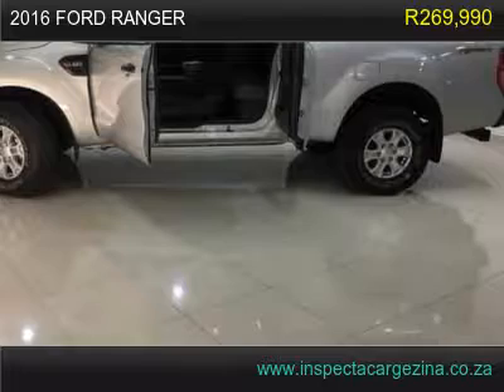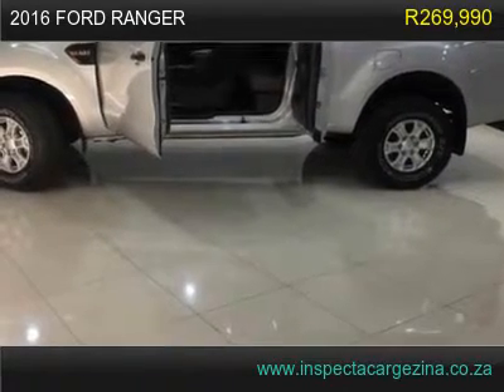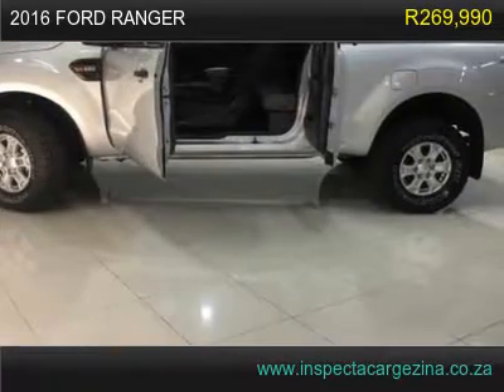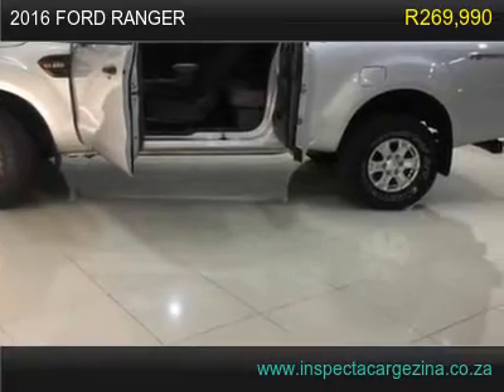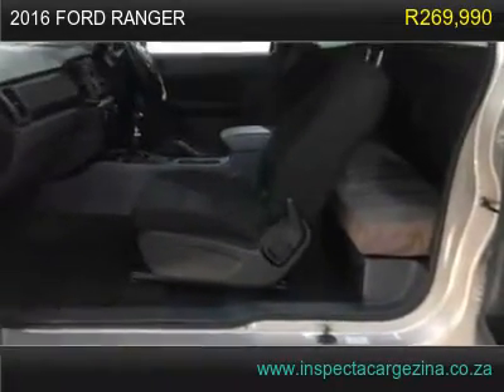2016 ford ranger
This is a very well maintained vehicle with a clean interior. This vehicle&#39;s exterior is very clean. Your garage will only be the second one this one-owner vehicle has parked in. All available records show the odometer reading on this vehicle to be accurate. There is not a skip or slip, just pure smoothness in this vehicle&#39;s transmission.